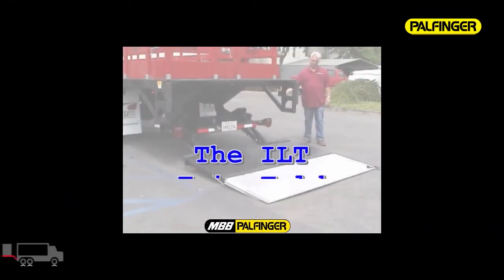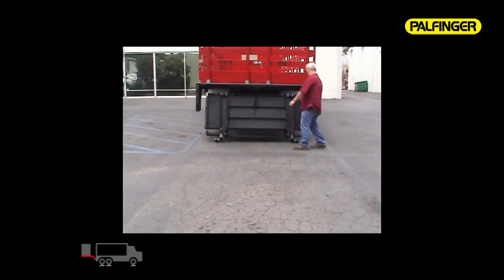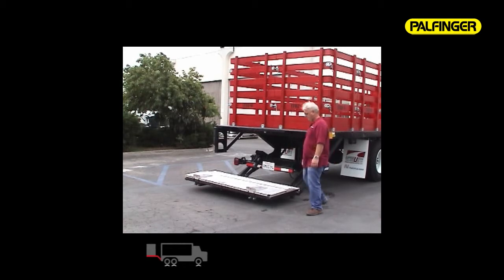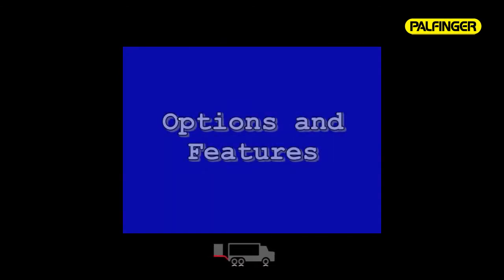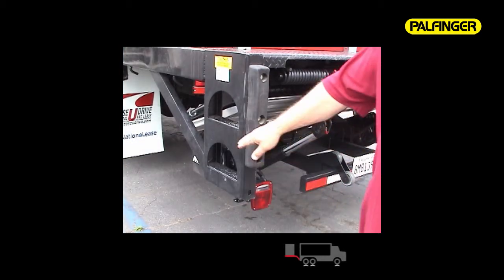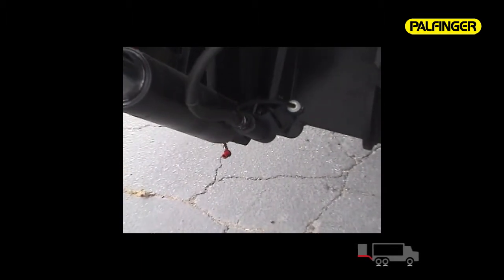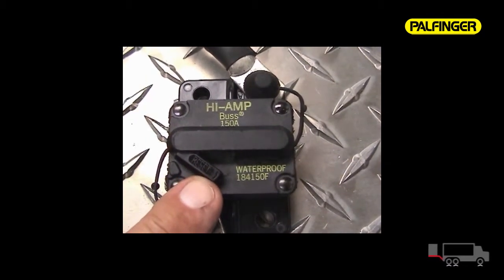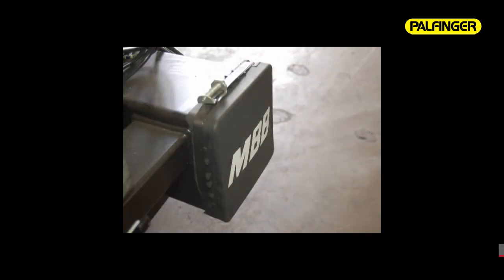PALFINGER Liftgates_ILT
Operations & Features:  Heavy duty twin cylinder liftgate up to 4000 lbs. with simple electrical and mechanical platform leveling. Heavy duty construction with slide in PowerPack and standard three piece rear impact guard. Improved triple torsion springs together with 3D CAD optimized construcion provides a user-friendly folding lift with a large 63"x 86"
platform at a low weight.